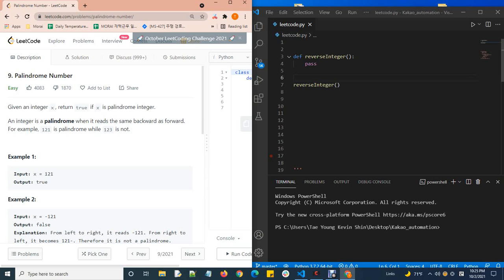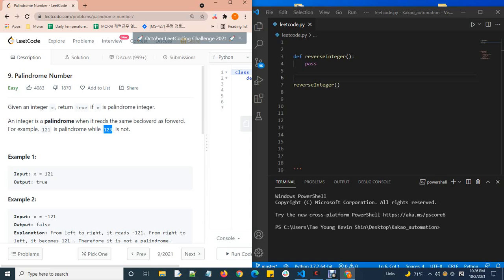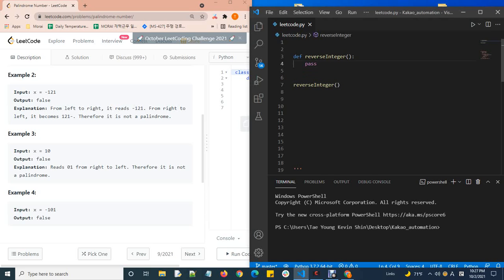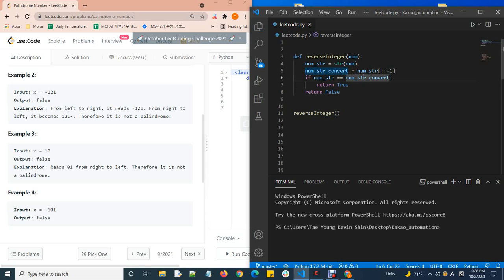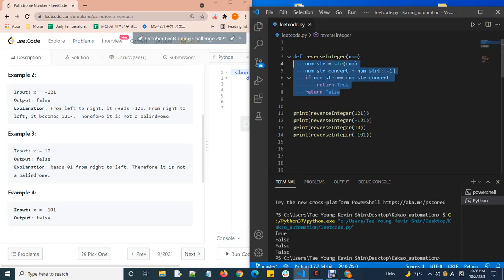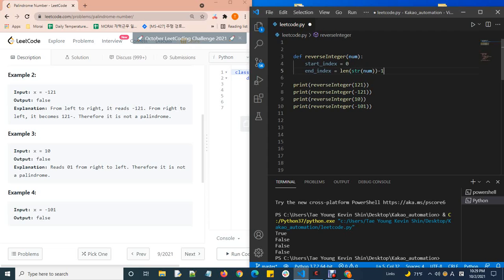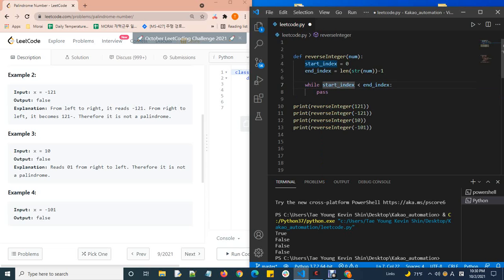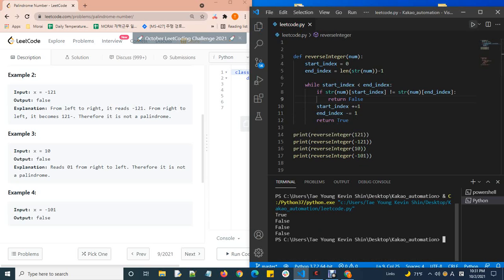Palindrome Number solution using Python (feat. Leetcode problem 9)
This video walks you through the process of solving reverse integer problem using Python, which is a Leetcode no.9 problem.